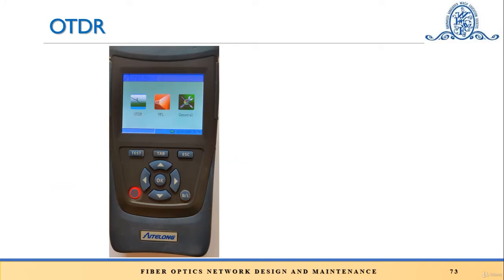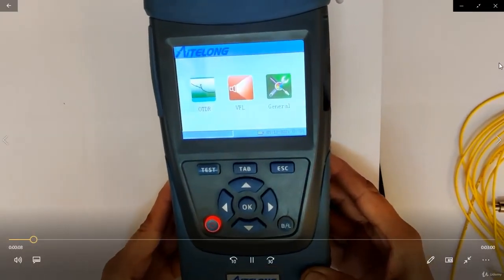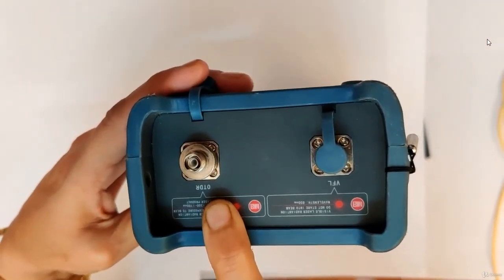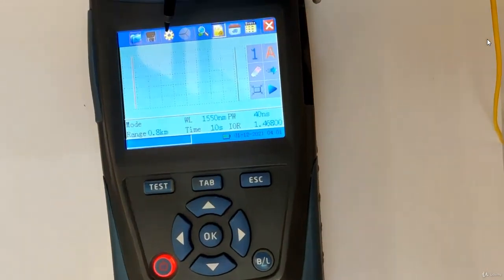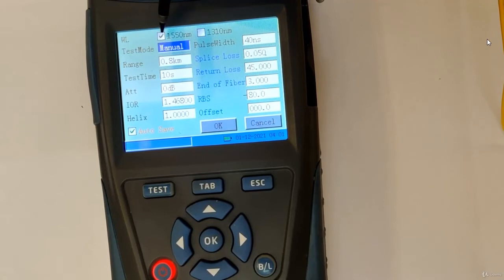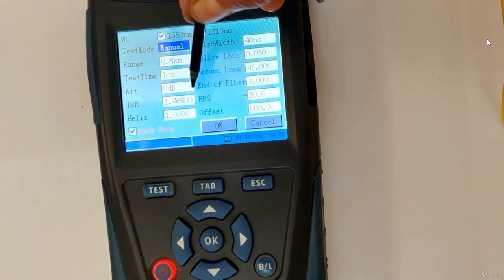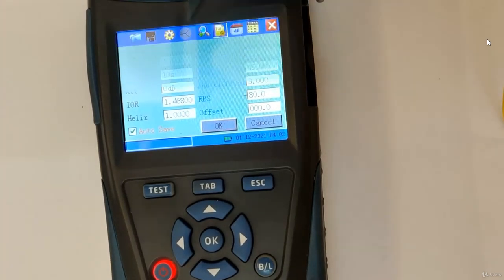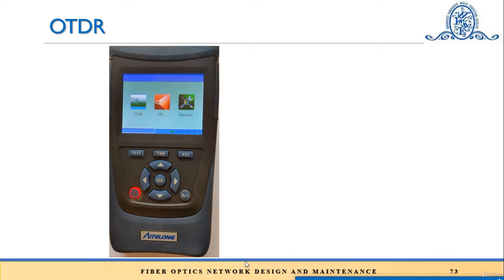8 OTDR Demo